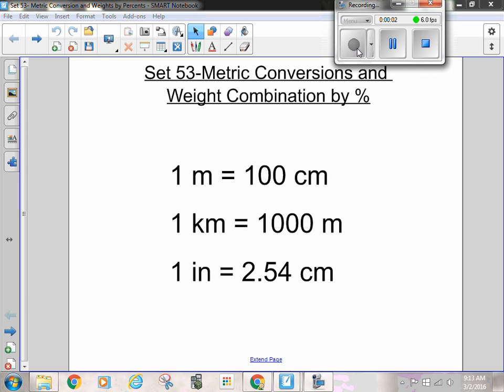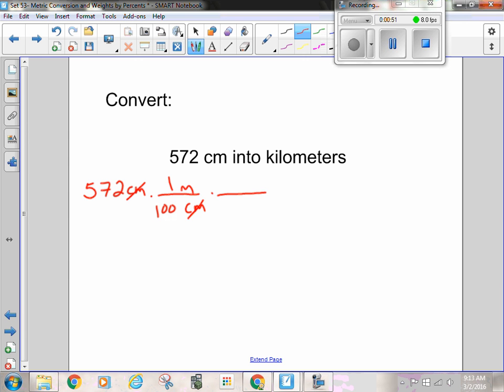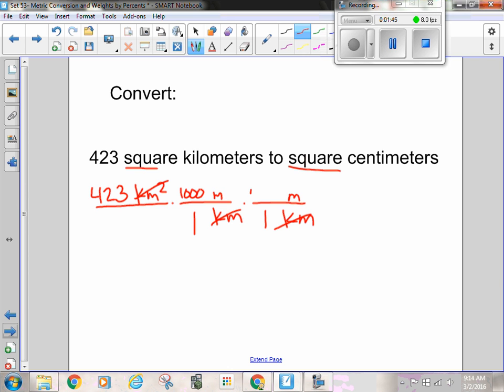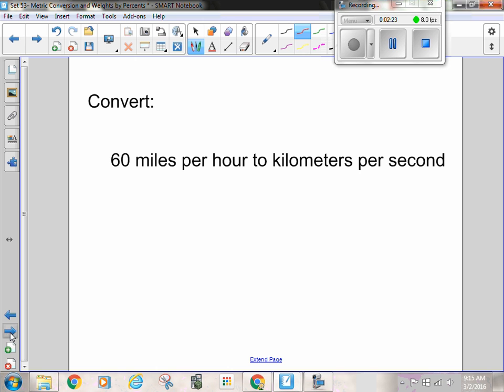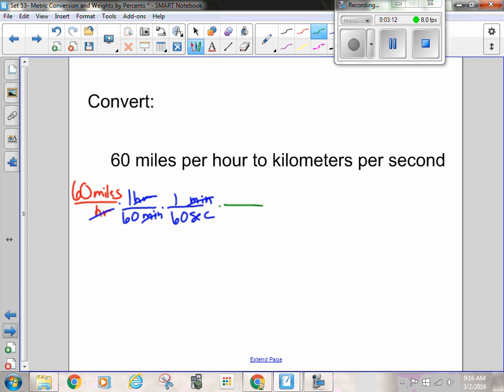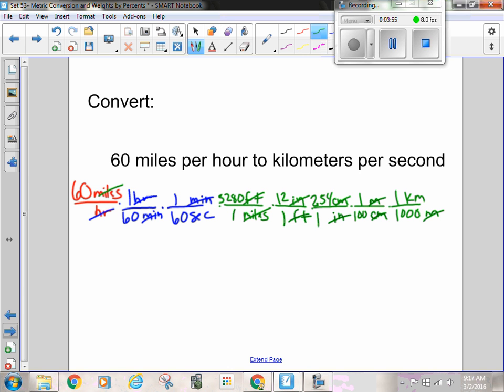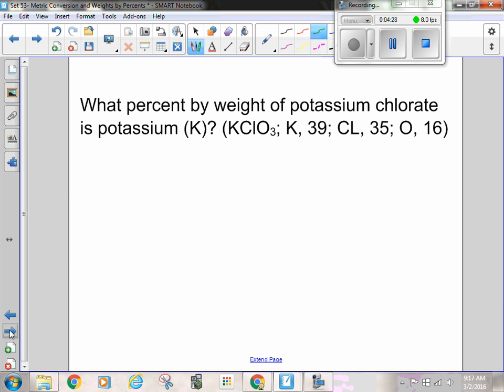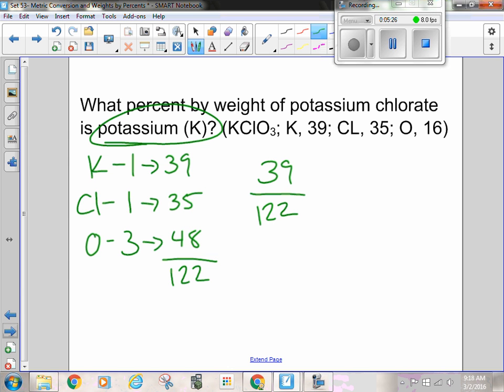Set 53 Metric Conversion and Weights by Percents